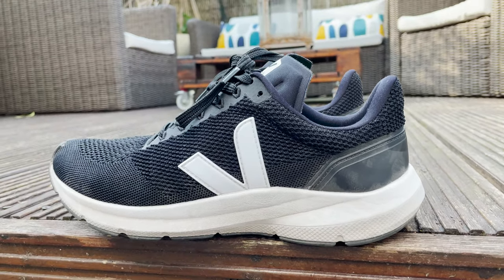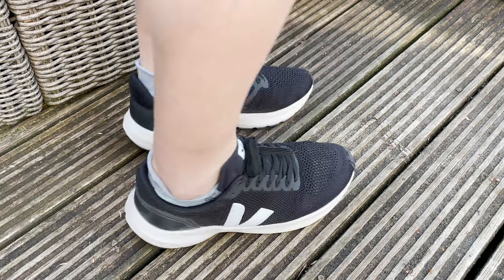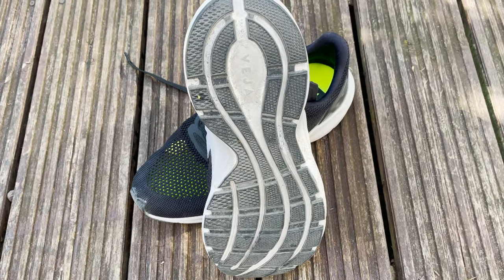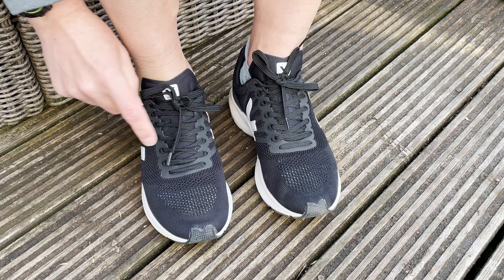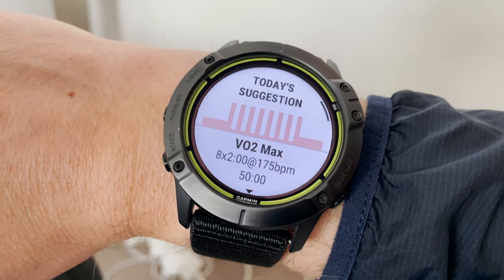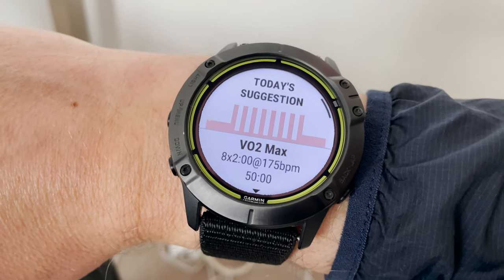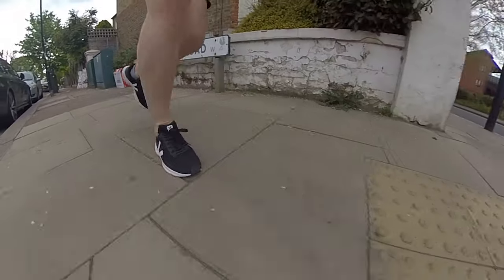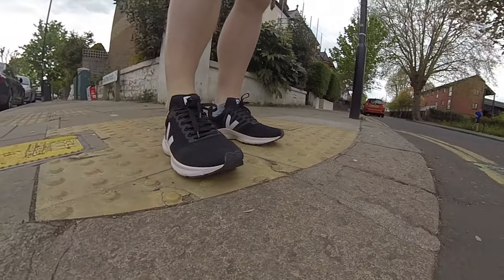Veja Marlin First Run Review: Has eco-friendly performance finally landed?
Following on from the Condor 2, VEJA just launched the VEJA Marlin – an eco-friendlier shoe built for performance. It's lighter and VEJA says it's tweaked to deliver a more serious ride for serious runners. So does it stand up to the test? Have we finally got a shoe made from more sustainable materials that also delivers a competitive performance on the run? Kieran's taken this for a couple of spins and here's his take in on VEJA Marlin first run review.

JUMP TO IT:

0:00 - Intro
0:56 – What you need to know about the VEJA Marlin
3:33 – VEJA Marlin fit & sizing
4:35 – The Run Test
10:49 – First run verdict

Anything we forgot? Ask us in the comments below and we'll be happy to answer.